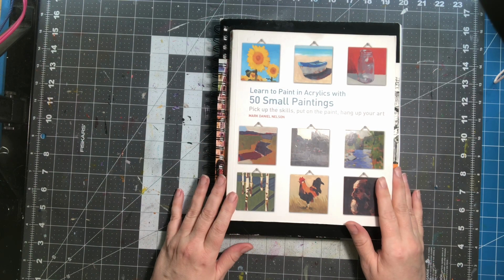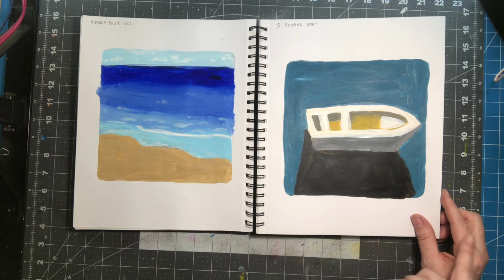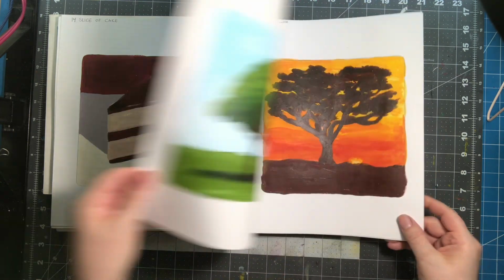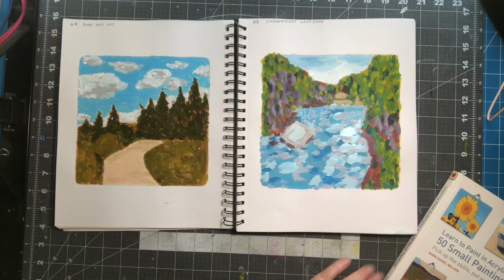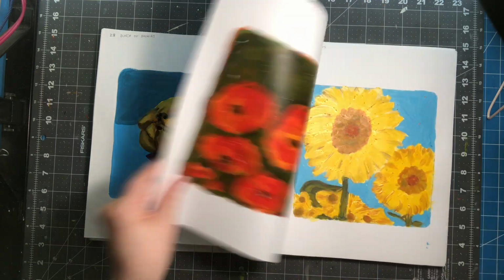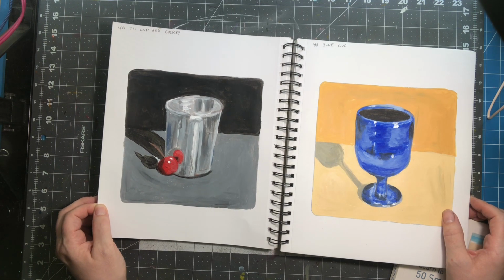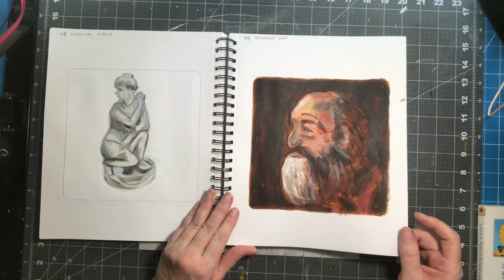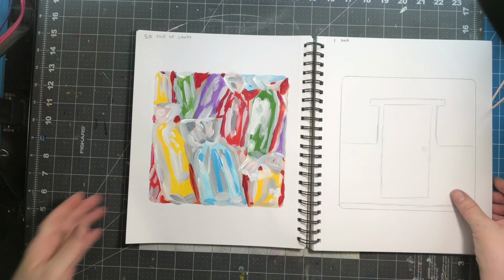50 Paintings in acrylic - sketchbook tour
I worked my way through Learn to Paint in Acrylics with 50 Small Paintings by Mark Daniel Nelson and will take you on a sketchbook tour of the results.